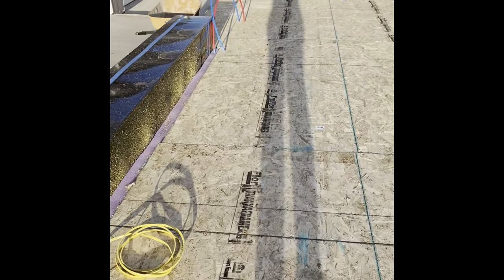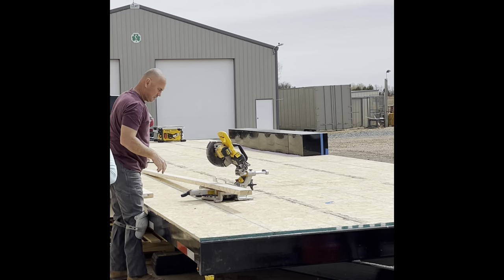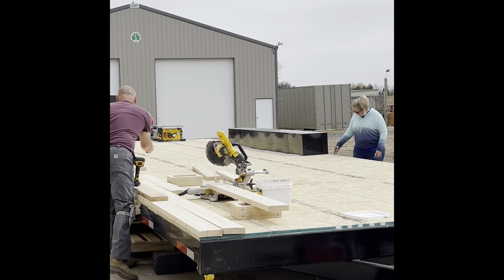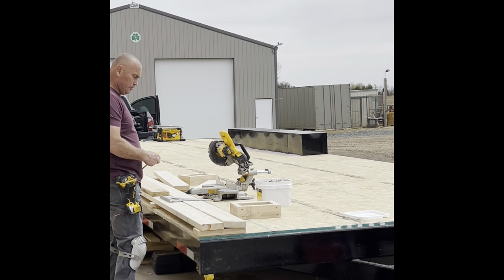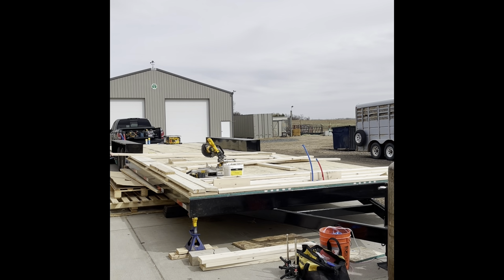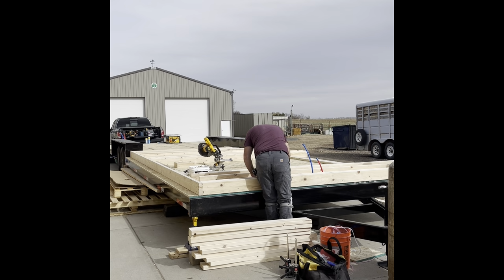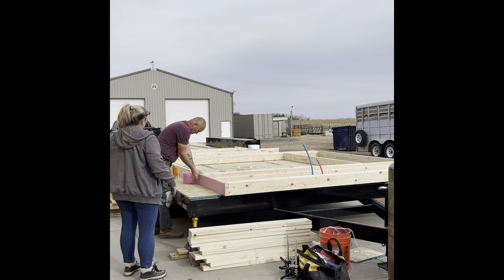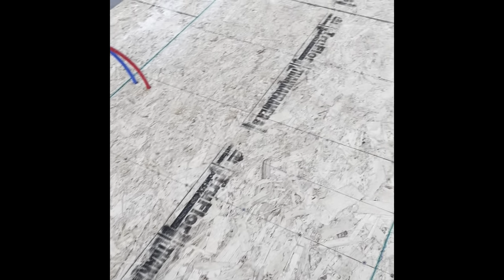11x40 Not-so-Tiny Tiny House Build Episode #2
This video lays out how we framed the walls of the Tiny House.

The trailer was made by Byron Houck and his son with Tiny House Basics out of Texas.  The Closed cell spray foam was installed by Eddie Morrissey.

11x40 with 2 ft bump out

Music Blue Mountain by Gabriel Wichter